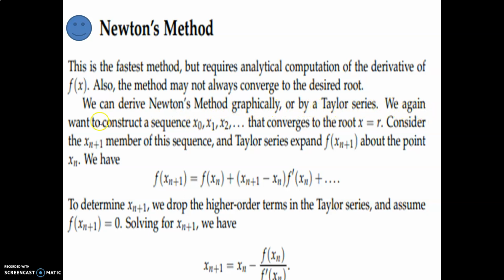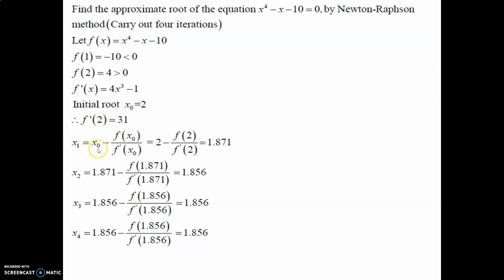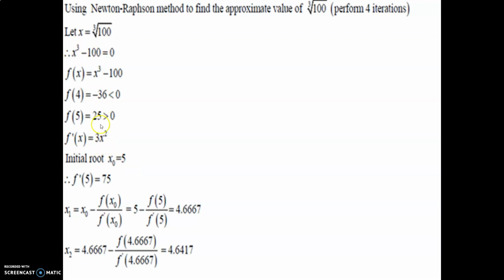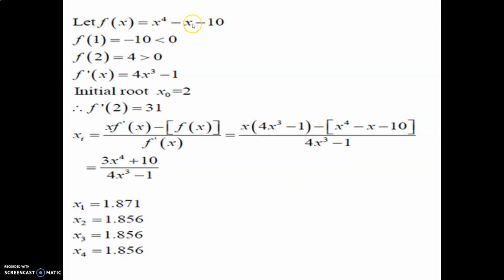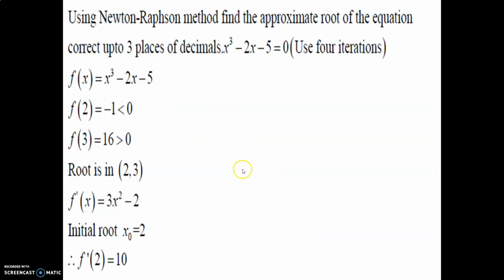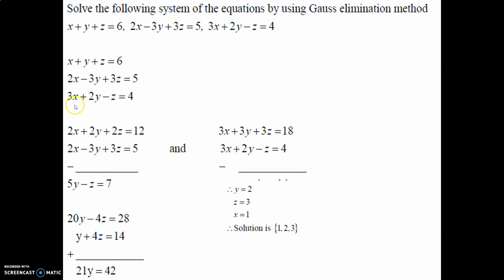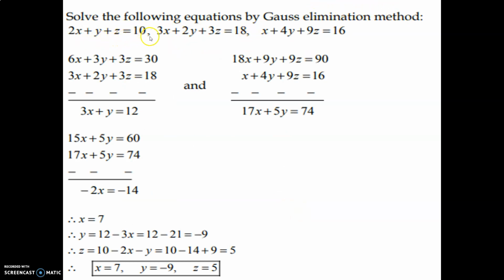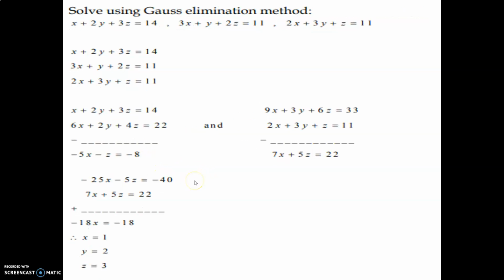CHAPTER 9 NUMERICAL METHODS 3